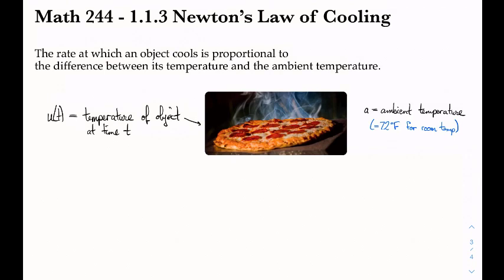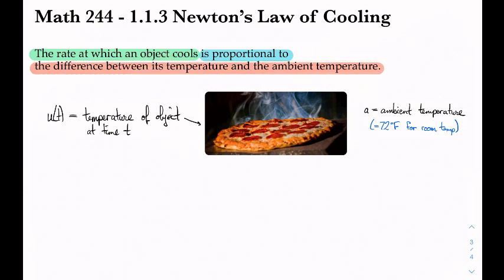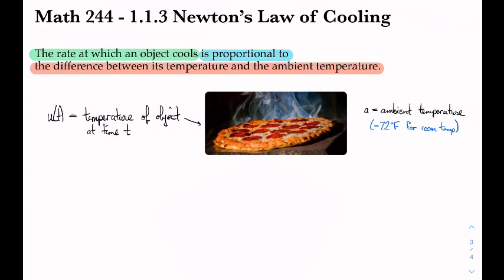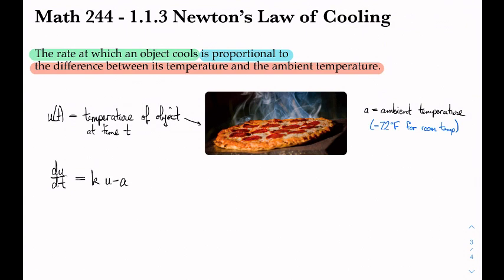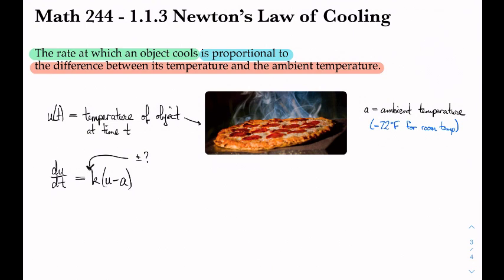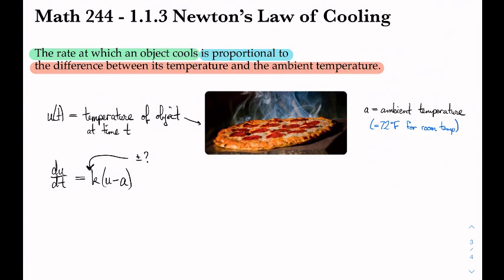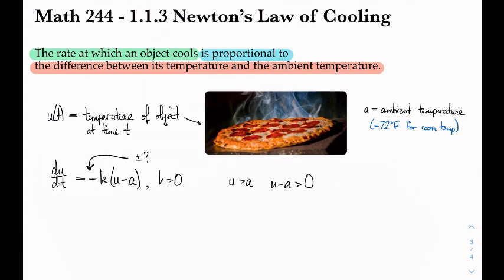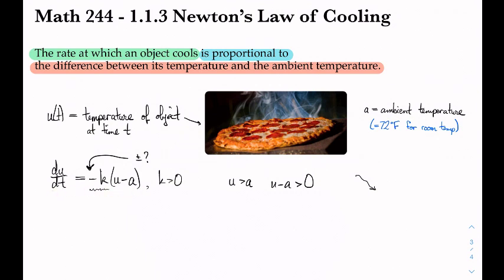1.1.3 Newton's Law of Cooling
244. A first course in differential equations and linear algebra.